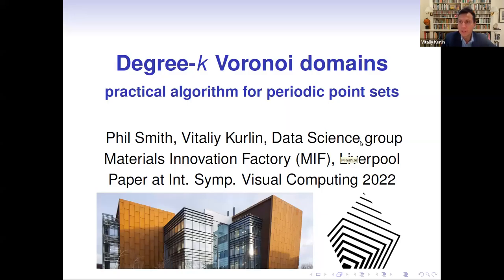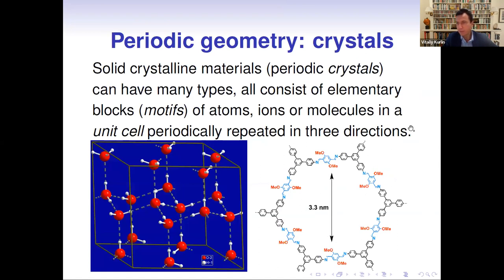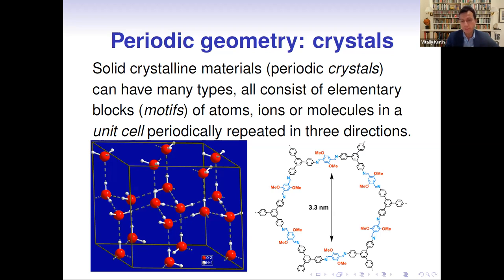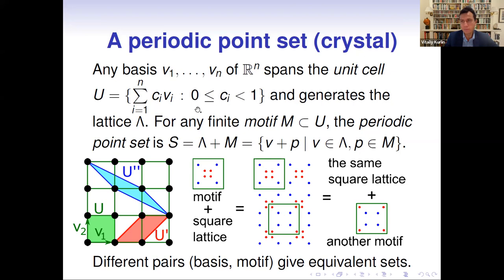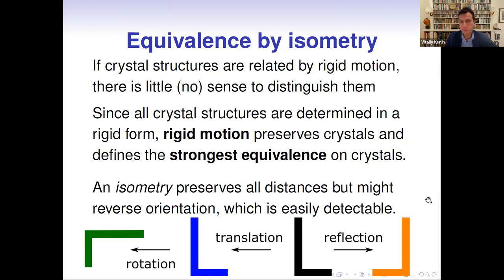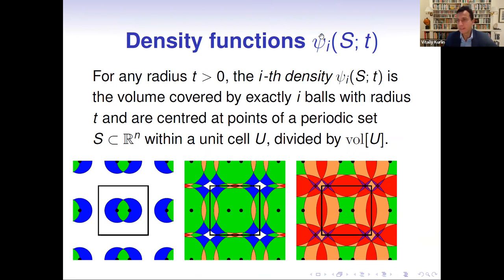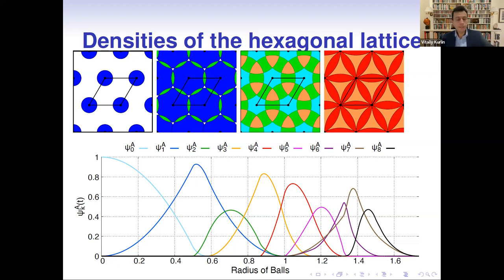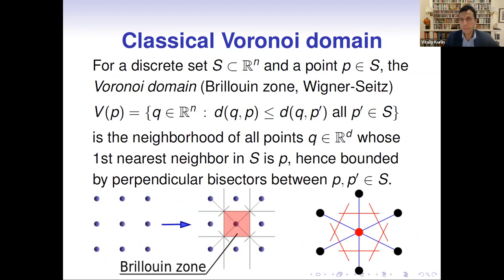Vitaliy Kurlin's talk at the MIF++ seminar on 7 October 2022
Title. Degree-k Voronoi domains of periodic point sets.
Abstract. The talk is based on a joint paper with Phil Smith, Degree-k Voronoi domains of a periodic point set are concentric regions around a fixed centre consisting of all points in Euclidean space that have the centre as their k-th nearest neighbour. Periodic point sets generalise the concept of a lattice by allowing multiple points to appear within a unit cell of the lattice. Thus, periodic point sets model all solid crystalline materials (periodic crystals), and degree-k Voronoi domains of periodic point sets can be used to characterise the relative positions of atoms in a crystal from a fixed centre. We describe the first algorithm to compute all degree-k Voronoi domains up to any degree k for any two or three-dimensional periodic point set.